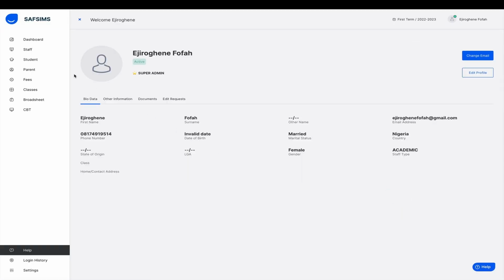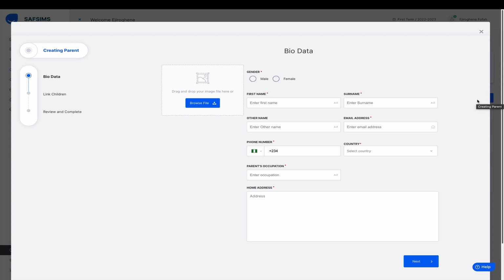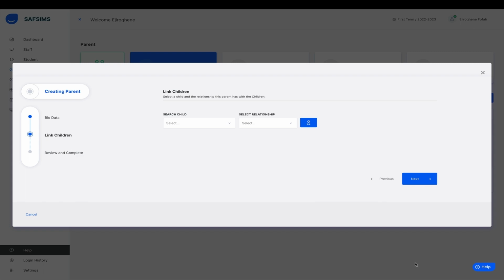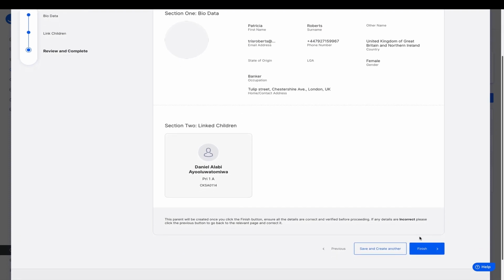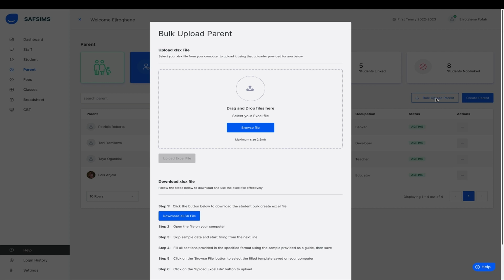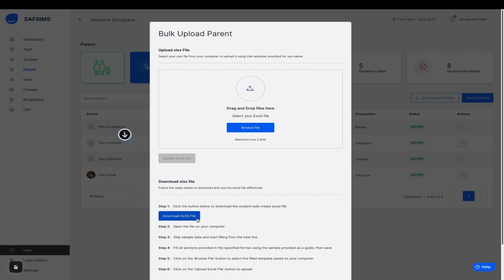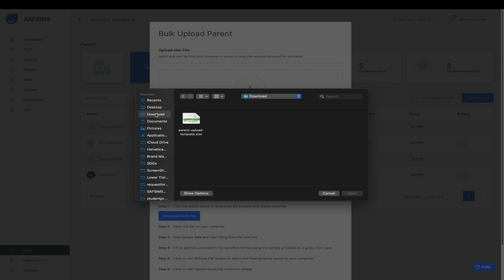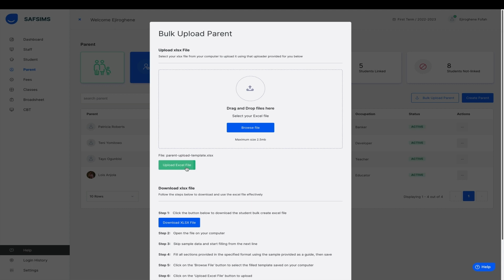Parent Management Guide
This video will help guide you on how to individually and bulk upload parent information on the SAFSIMS portal.  It goes a step further to detail how to link uploaded parent information to their child(ren).

Move to Ease, sign up on SAFSIMS for free today,